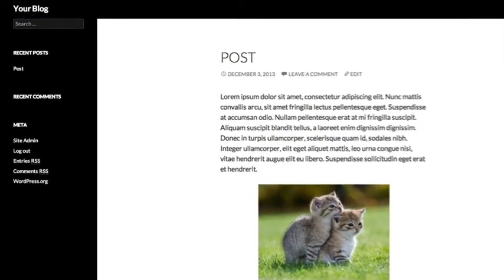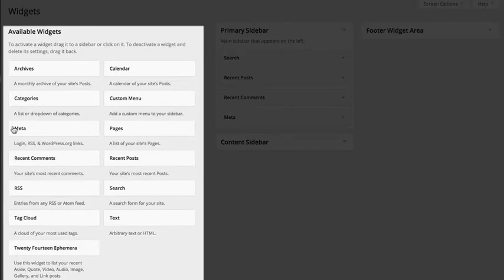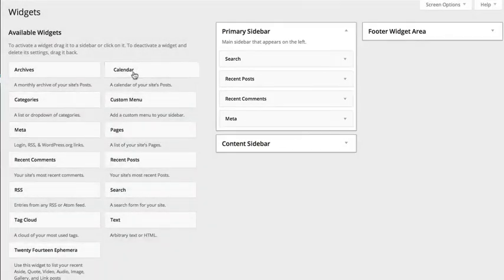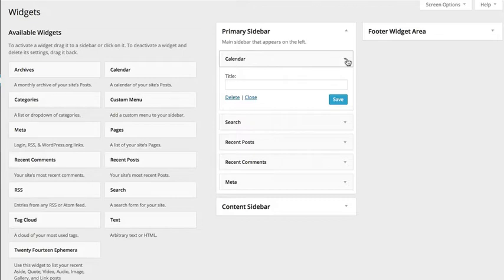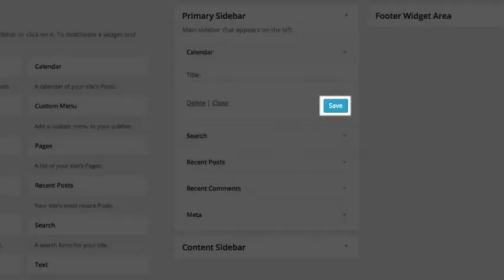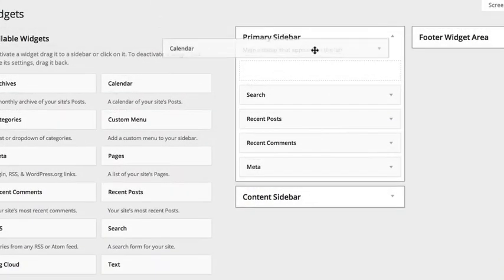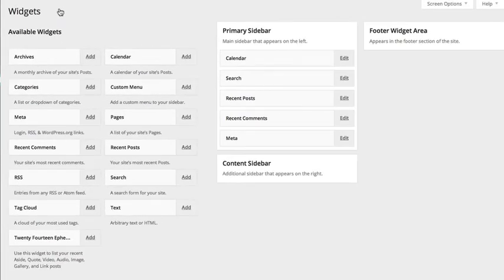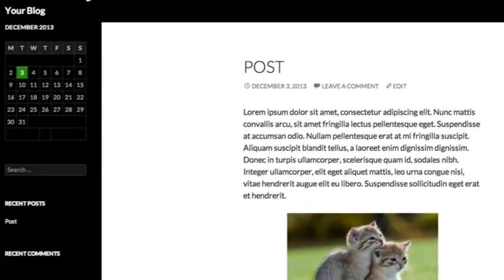An Introduction to Widgets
Learn how to add widgets to your blog's sidebar.  Explains widgets, widget areas, inactive widgets and how to add a widget.